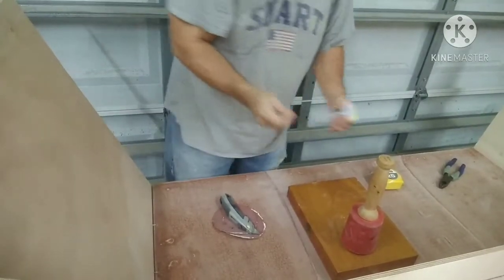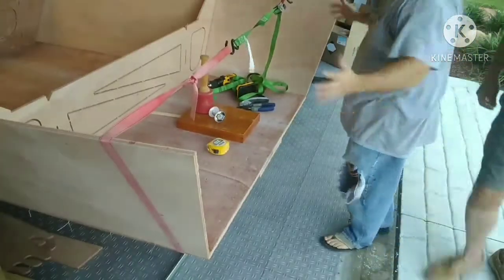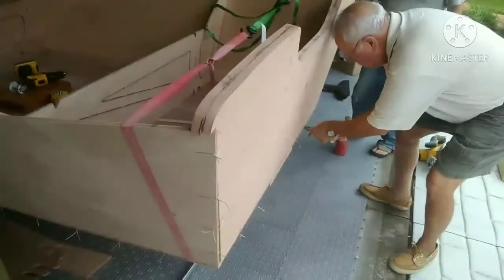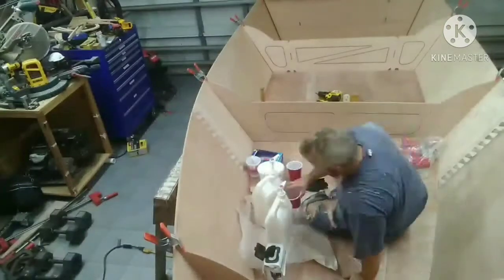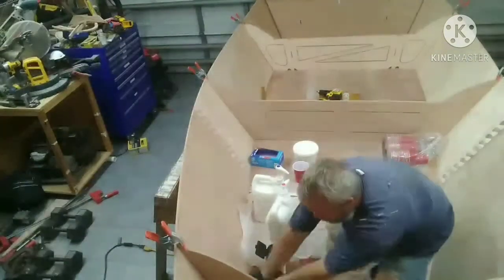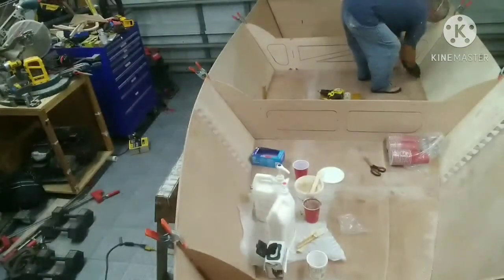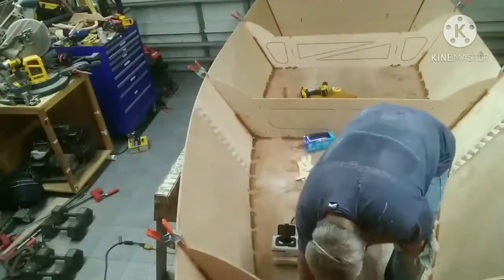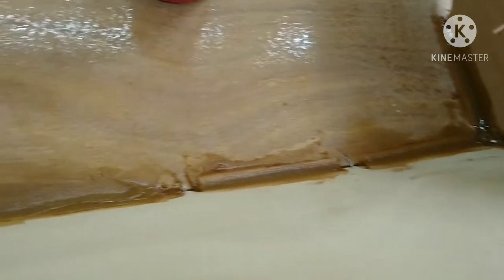Fixing the transom and thickened epoxy / skiff build #7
I'm following the excellent step by step guide from CLC for the construction of this Peeler skiff.